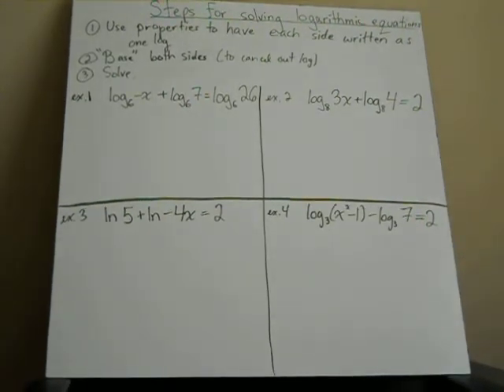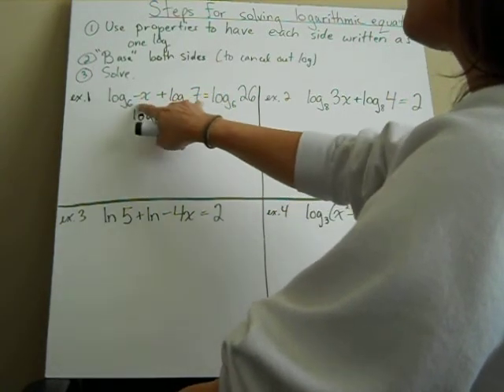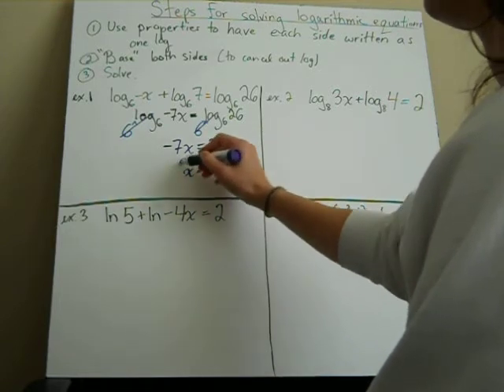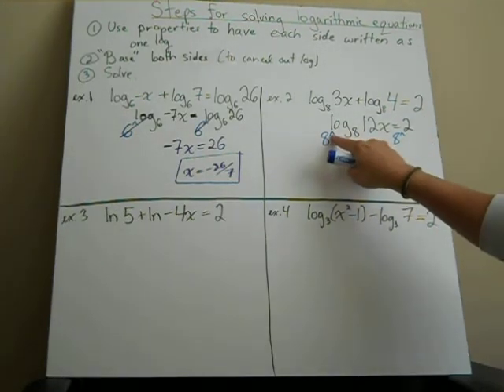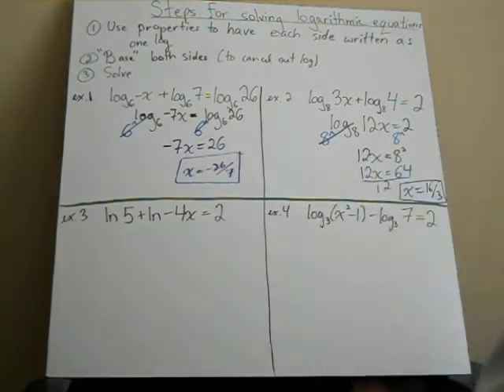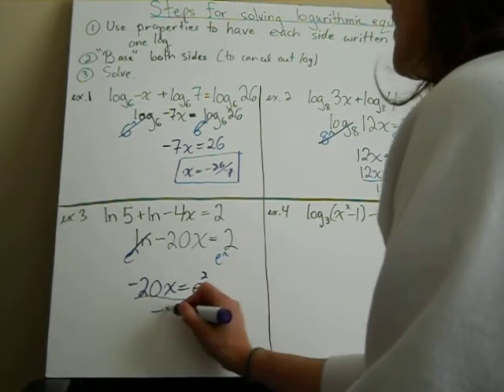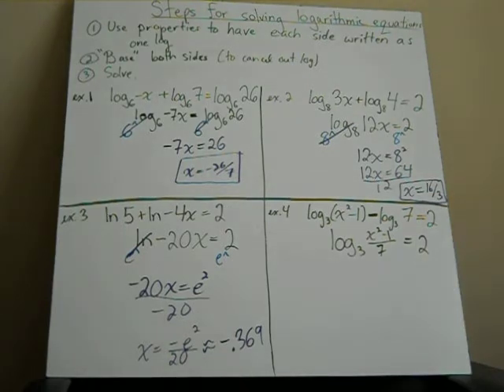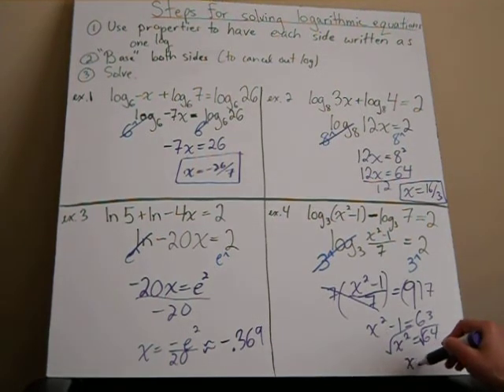Solving Log Equations